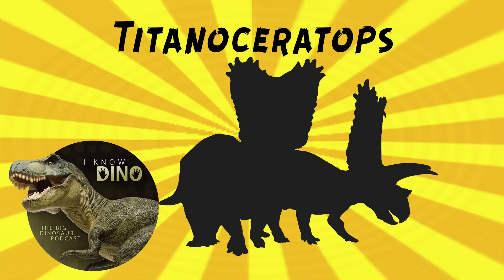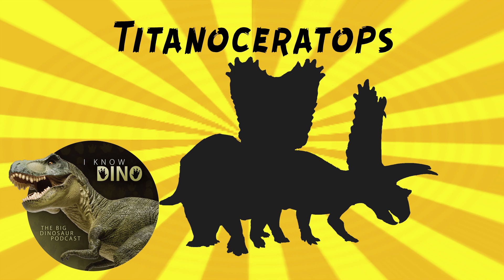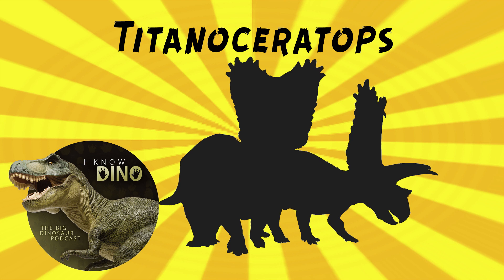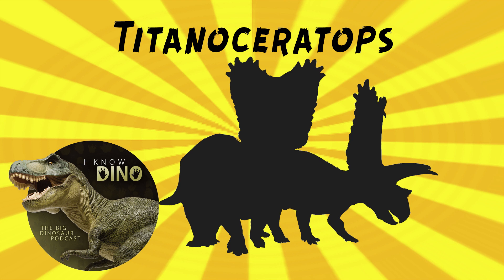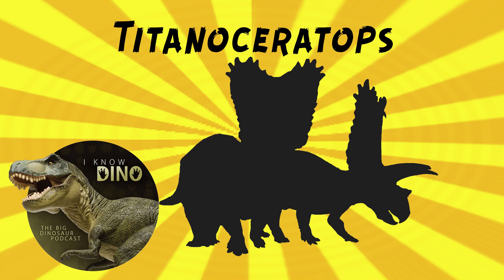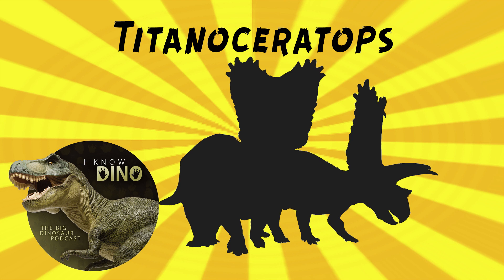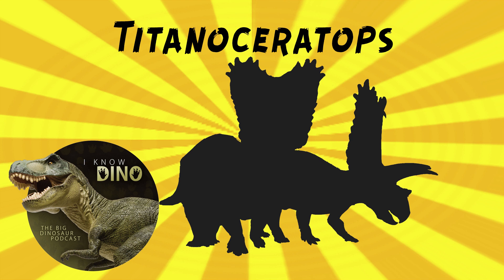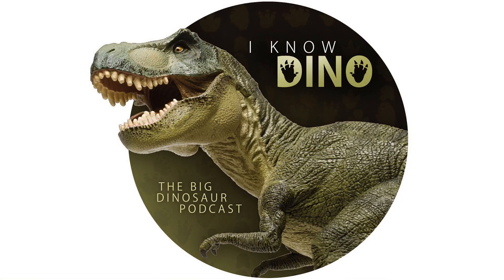Titanoceratops: Dinosaur of the Day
For the full episode where this dinosaur of the day was originally featured check out

Chasmosaurine ceratopsian that lived in the Late Cretaceous in what is now New Mexico, U.S.
Chasmosaurs are known for their large brow horns and big frills. One of the most well known chasmosaurs is Triceratops
Large ceratopsian
Looked a lot like Triceratops, walked on four legs, had a short tail, had a large frill, two horns above its eyes and a nasal horn
Being a ceratopsian, also had a beak (rostrum)
One of the largest known ceratopsids
Estimated to be about 22.3 ft (6.8 m) long
Estimated to weigh 7.2 tons
Gregory Paul estimated in 2016 it to be 21.3 ft (6.5 m) long and weigh 4.9 tons
Similar in size to Triceratops
A large Triceratops estimated to weigh about 7 tons, though there are larger Triceratops (one estimated to weigh 7.8 tons)
Skull is incomplete, but is about 8.7 ft (2.65 m) long
Controversial genus
Named in 2011 by Nicholas Longrich
Type and only species is Titanoceratops ouranos